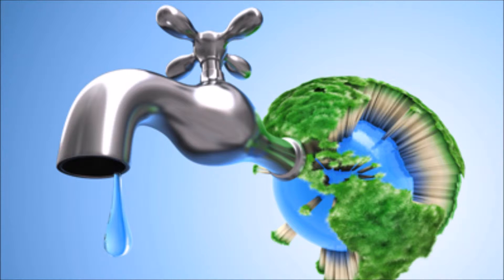Water Conservation by Adriana Velasquez